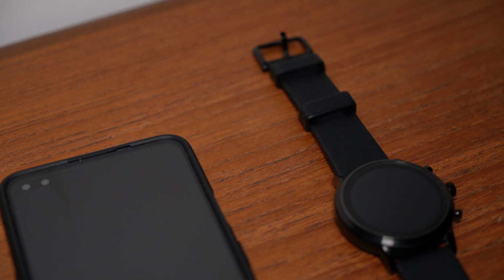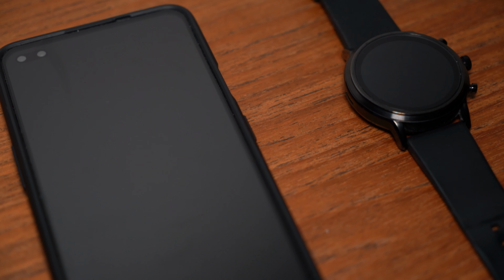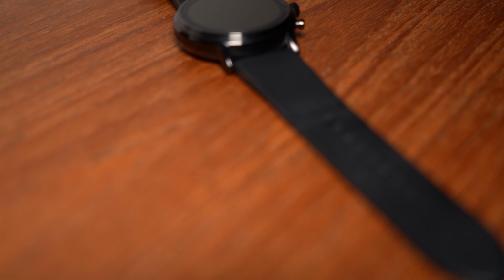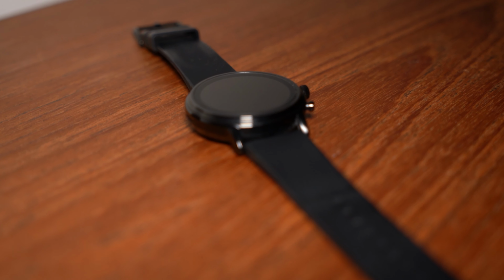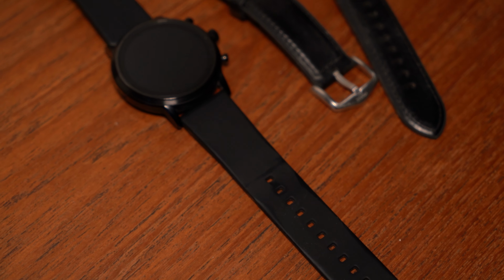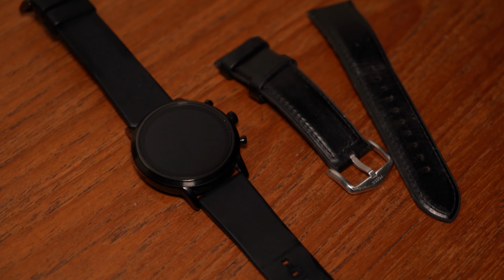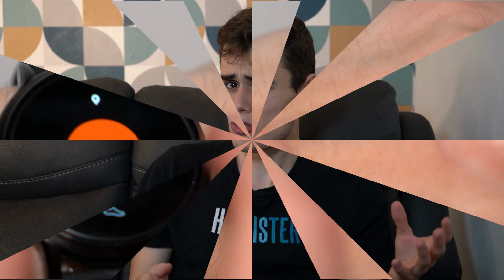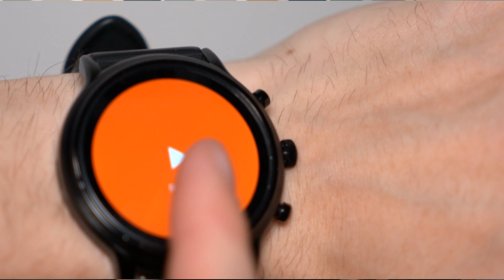Fossil Gen 5 Long Term users review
My thoughts/review on Fossil's Gen 5 smartwatch the watch I've been daily driving for about a year now

My favourite android smartwatch after using a number of alternatives.

Any video ideas? – drop a comment or head to my Instagram @matthewprice1

My gear:
Main Camera
The lens I use
SD card
Shotgun Mic
Lav mic
Audio Recorder
Led Panels
Hard case
Quick Release plates